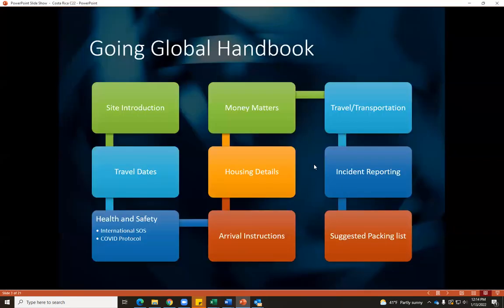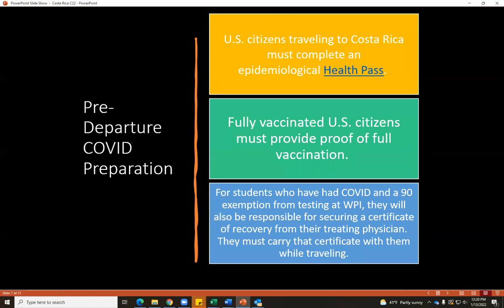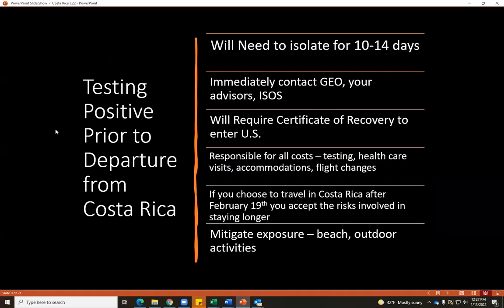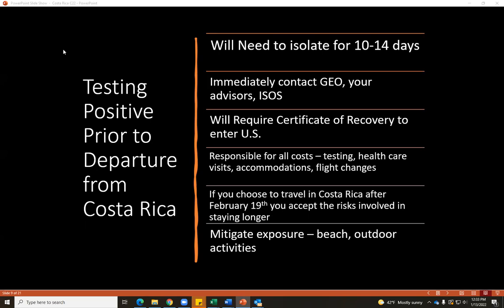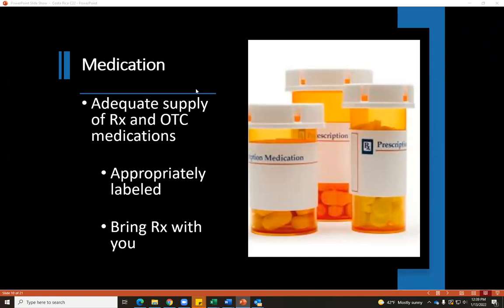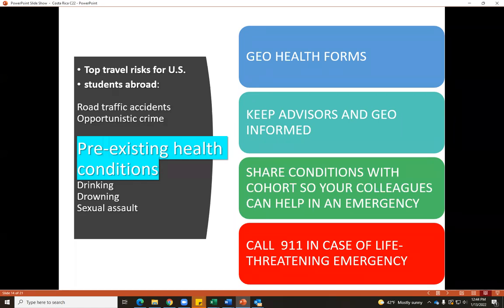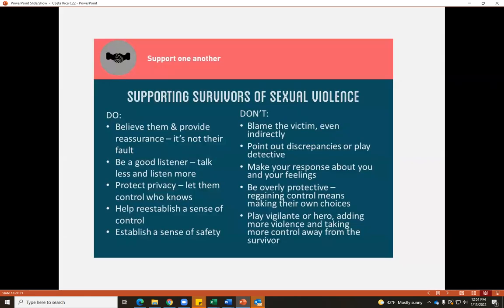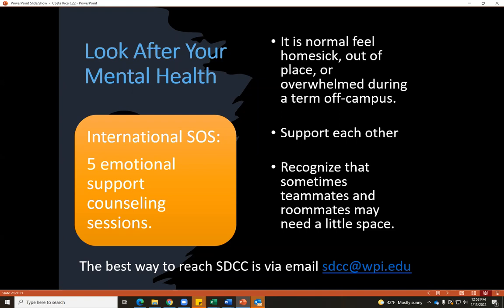Costa Rica C22 Orientation Recording